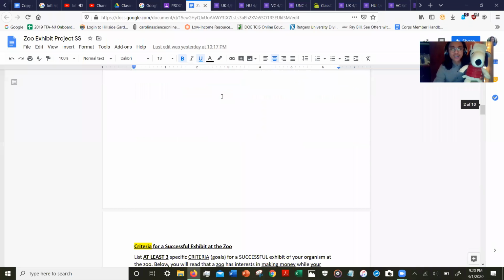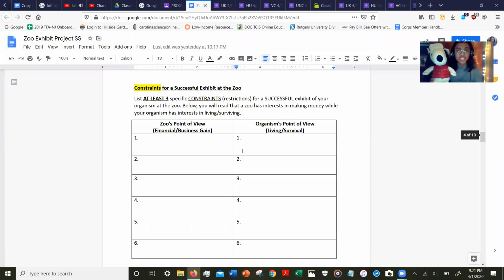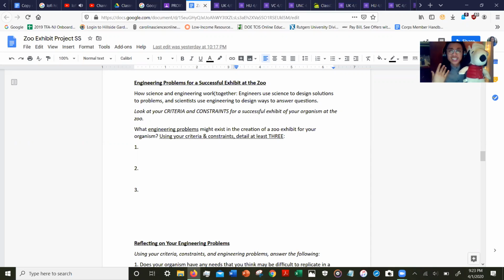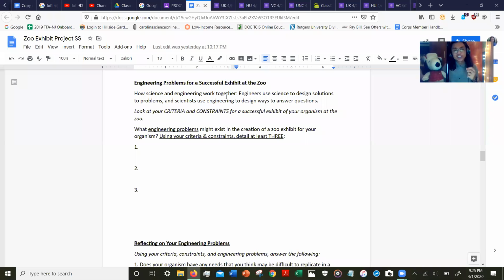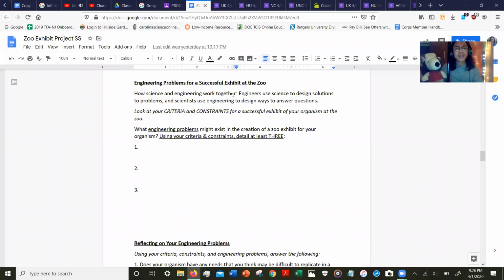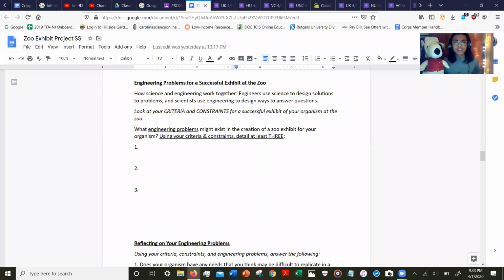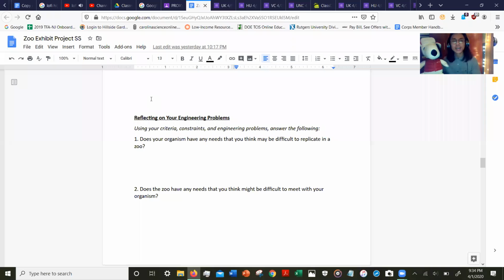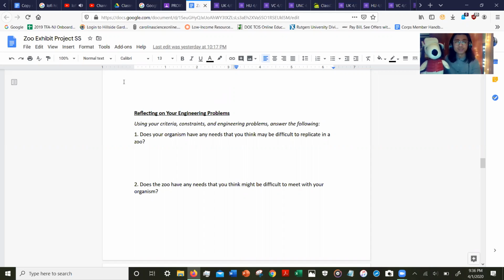4/02/2020 Live Instructional Video CAPCS